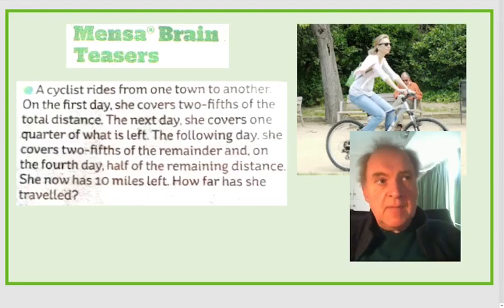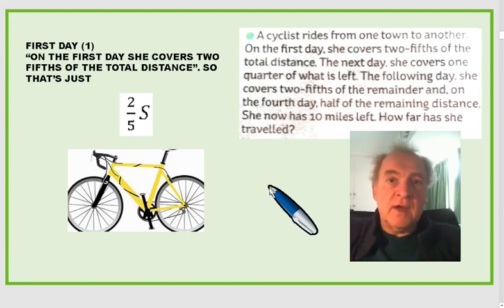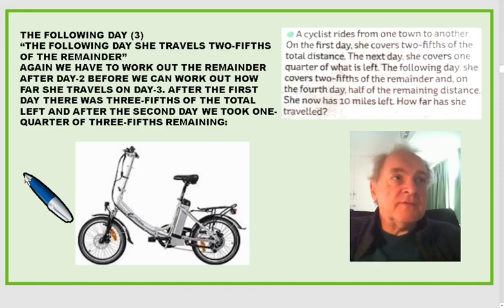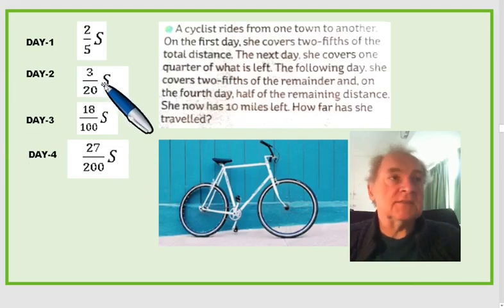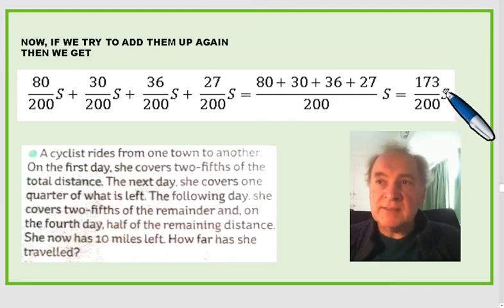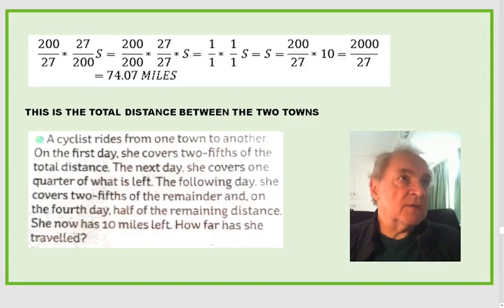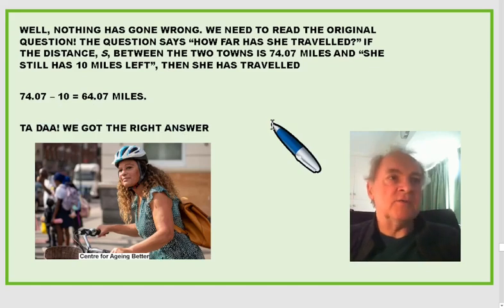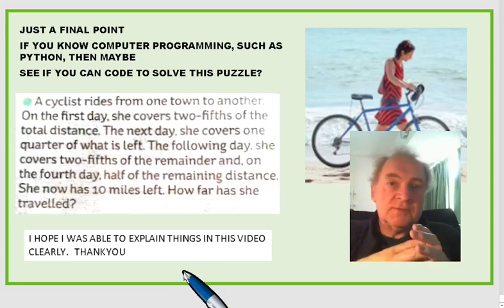"HOW FAR IS LEFT TO TRAVEL" MENSA BRAIN-TEASER PUZZLE. EASY LEARN FRACTIONS